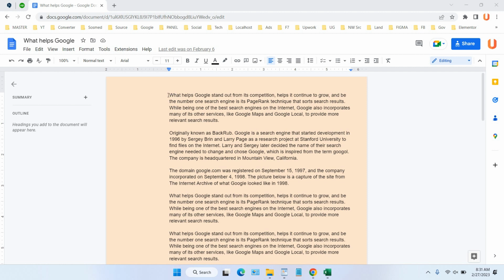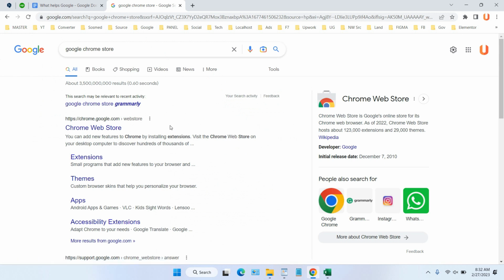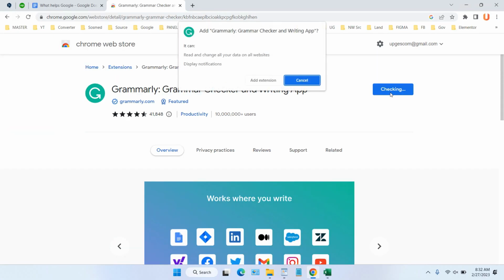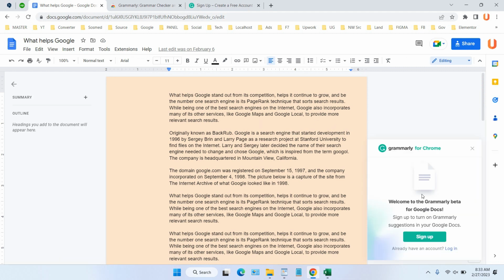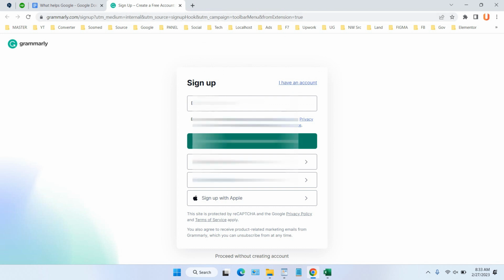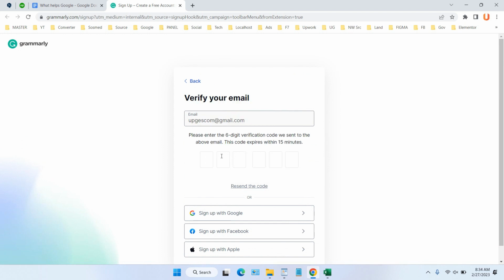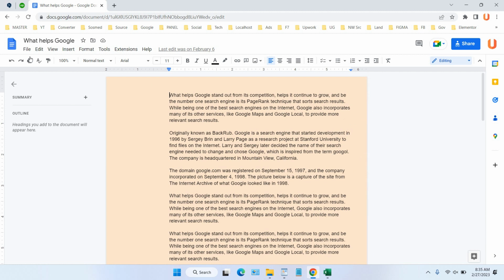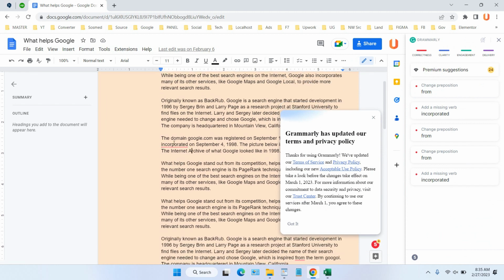How to Use Grammarly in Google Docs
Tutorial how to use grammarly in google docs. Grammarly is a tool that can be used to correct the English we use in a sentence or paragraph is correct or not. Grammarly also provides recommendations for better word usage, more appropriate conjunctions, and the placement of punctuation in the sentence that should be. By using grammarly our writing will be more in accordance with the rules that should be in English. In Google Docs you can also use Grammarly easily, you can see this video for how to use Grammarly in Google Docs.